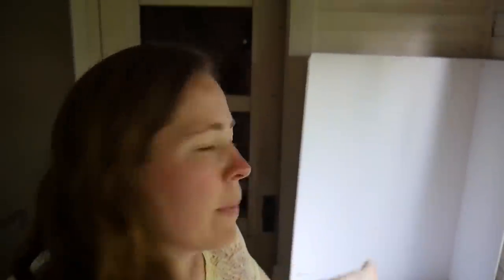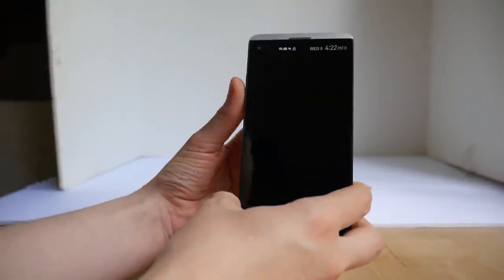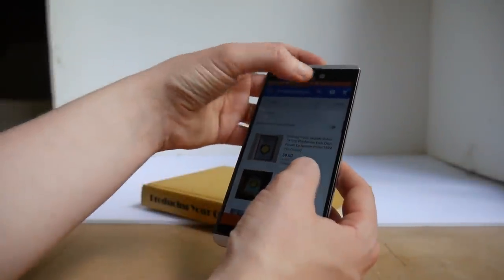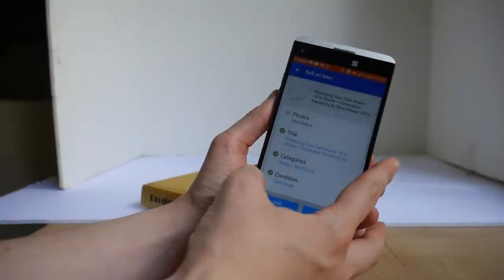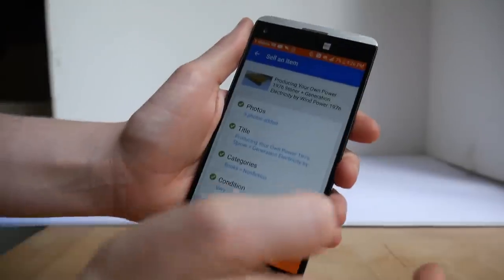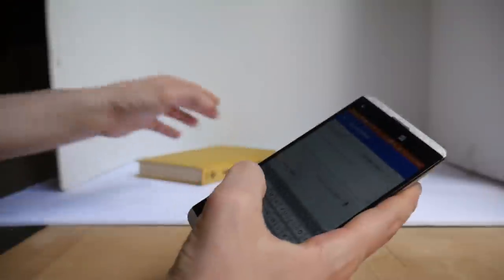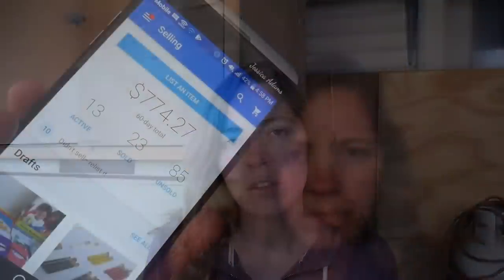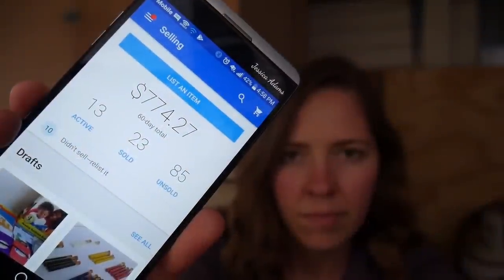Making Extra Cash on eBay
Are you curious how it works to make money flipping on eBay? Maybe you want some ebay business ideas? Or you just want to know how to make money with eBay so you can sell off that excess stuff in your closest?

I show you a bit about using eBay mobile. The eBay seller app makes selling a breeze. All you need is the eBay app.

I've got an eBook to help you called 30 Tips for Making Money on eBay which you can download for $3 at my

I hope you enjoy this video on how to sell on ebay using mobile phone.

Comment: Have you tried making money on eBay? Did you have success with making money with eBay?